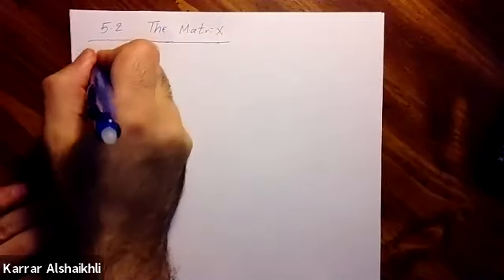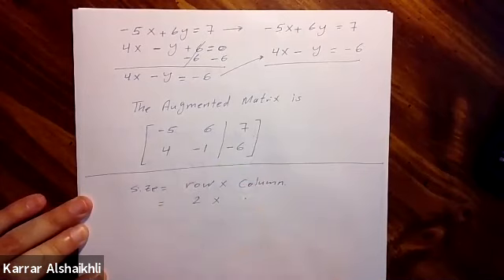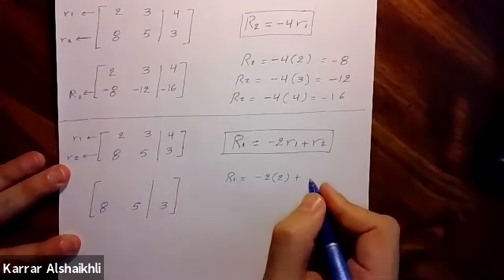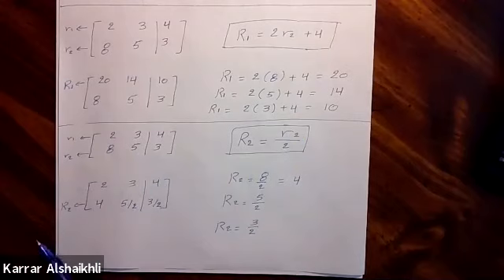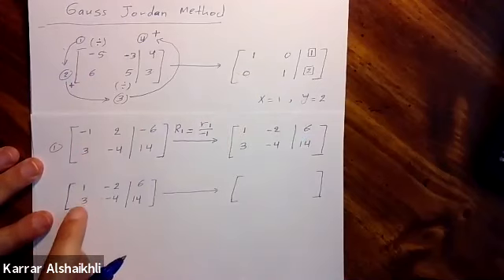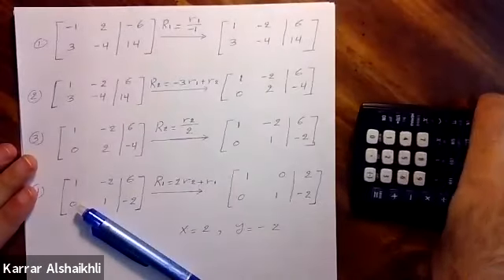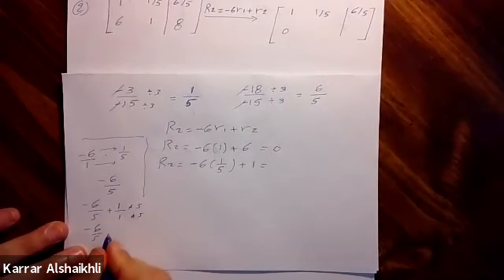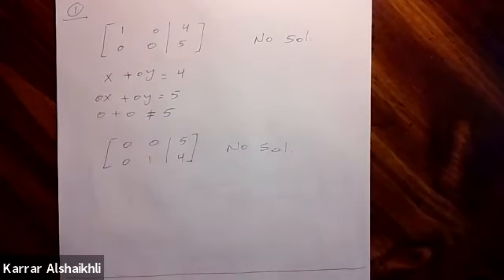Section 5.2 [2x2 Matrix]